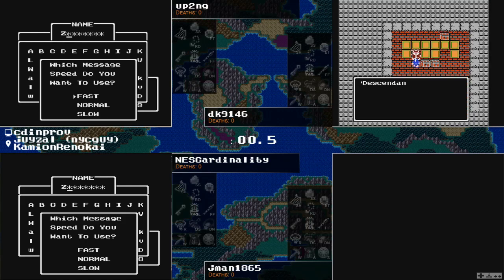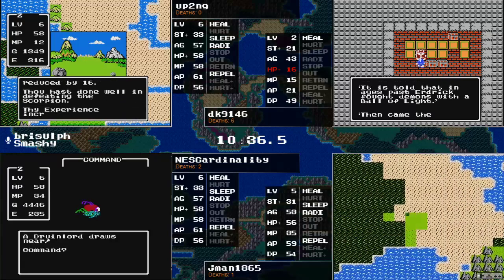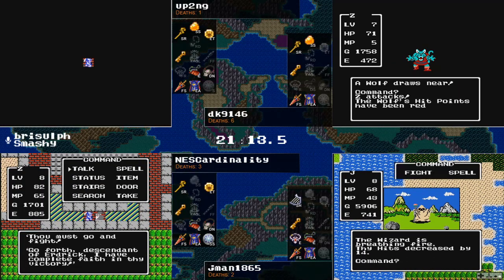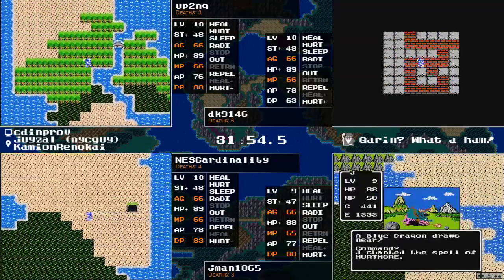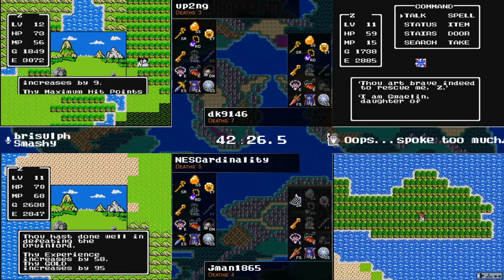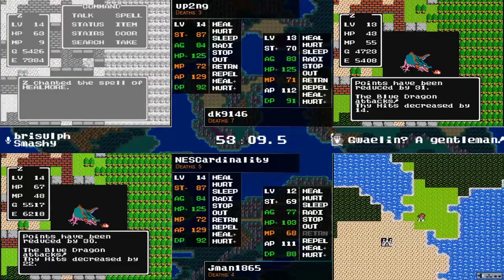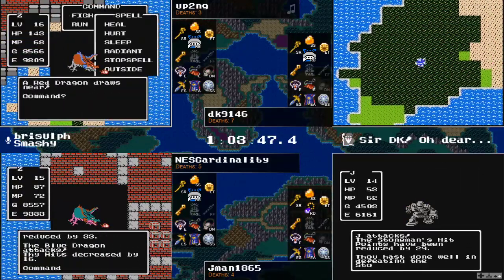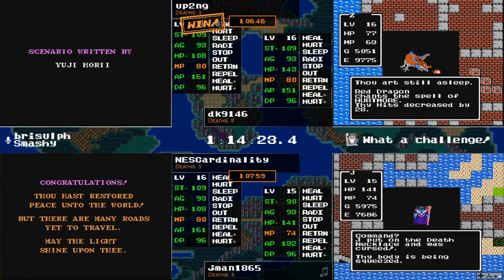Dragon Warrior Randomizer Weekly Race - 2020/07/19